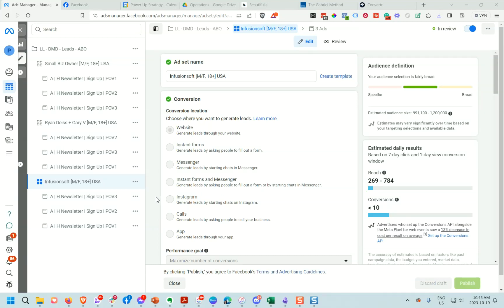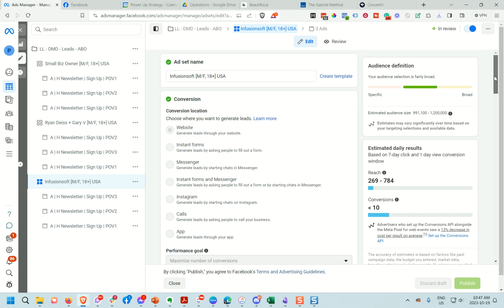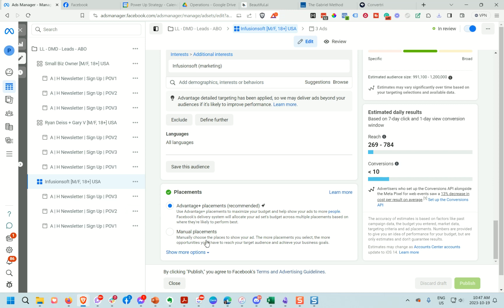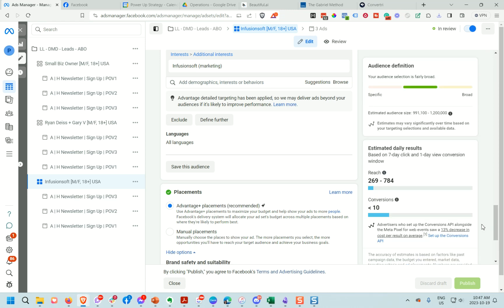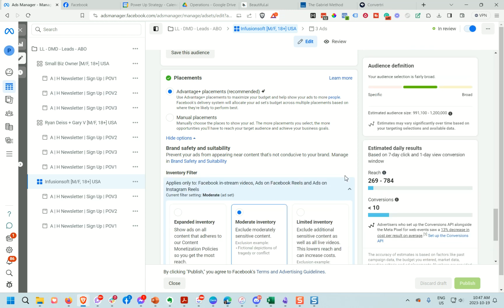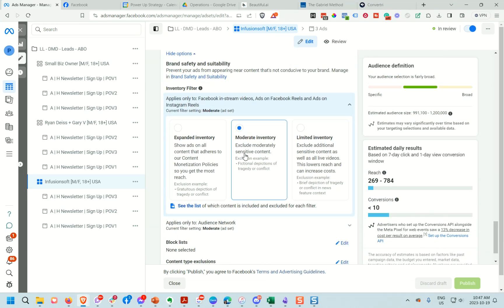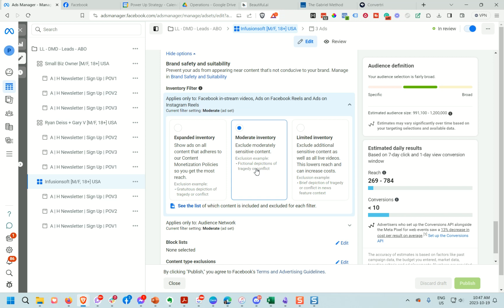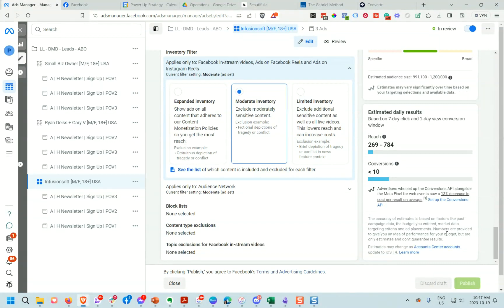🔒 Protect Your Ads from Spam and Bots: Meta's Hidden Feature Exposed!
Key Takeaways
There is a hidden option in Meta that can help avoid spammy and bot ads.

To access this option, go to the ad set and scroll down to the placement area.

Click on "show more options" to open the brand safety and suitability section.

In this section, you can edit the type of inventory you want to show up in the audience network.

There are three options: limited, moderate, and expanded, each with different levels of sensitivity.

You can choose the option that aligns with your brand's preferences and see a list of what's included.

You can also upload a block list to prevent specific traffic from reaching your site.

This feature can be especially helpful if you're experiencing unwanted traffic from certain locations.

Utilizing these options can be important for maintaining your brand's reputation and audience experience.